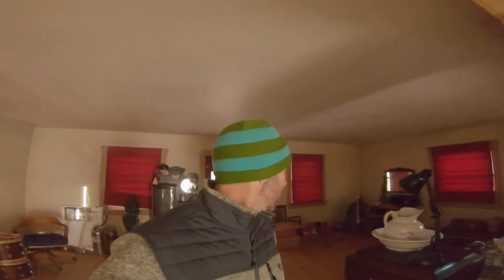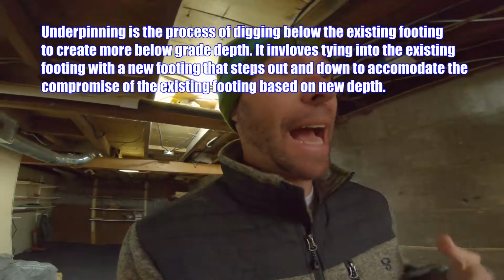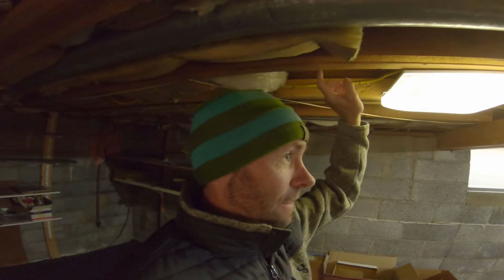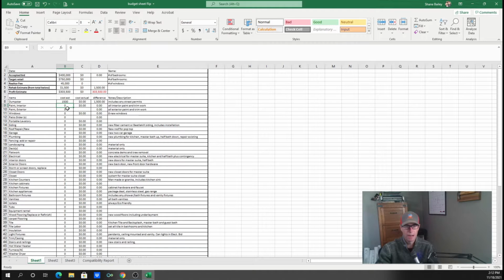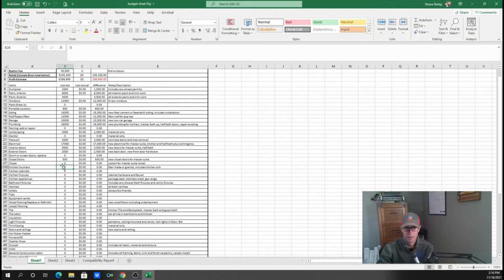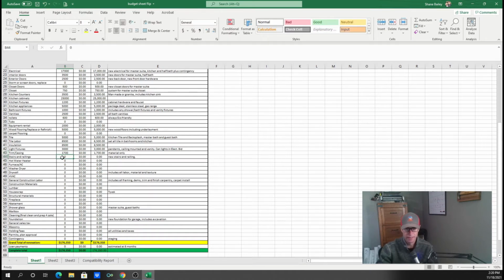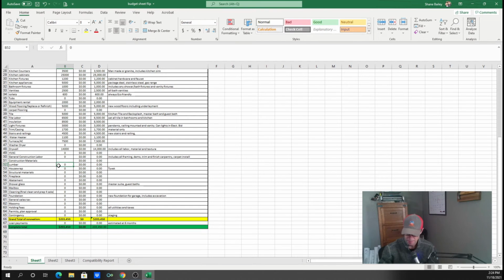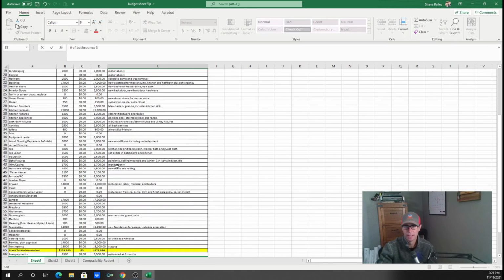Add A Second Story Or Not: How To Determine If You Can Add A Second Story For A House Flip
Check out how Shane evaluates this house flip opportunity and decides if it is a Go/No Go.

Check out our Podcast on all audio platforms and here on the You Tube Channel
“Built By Baileys”